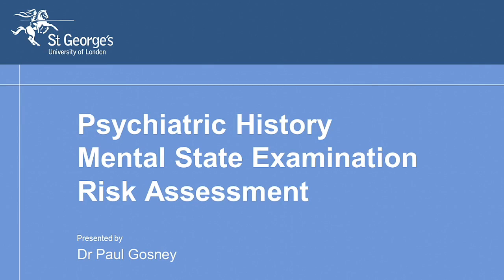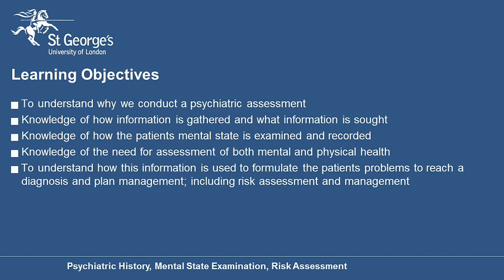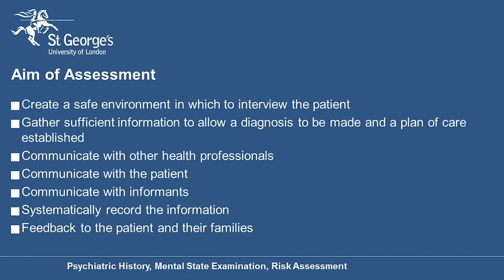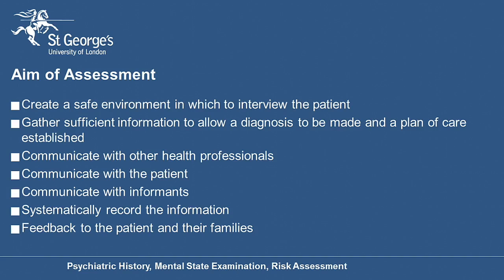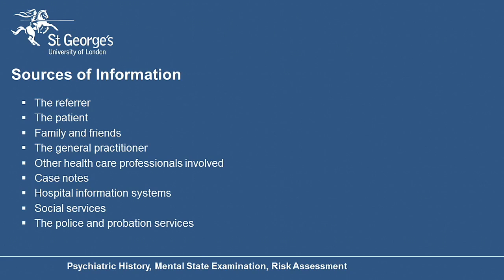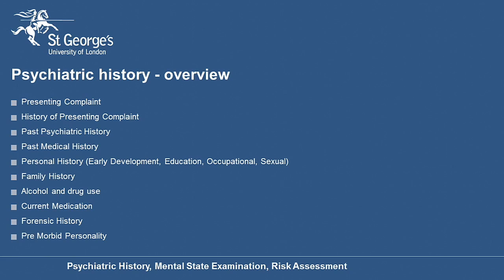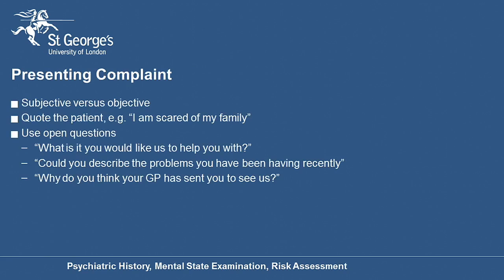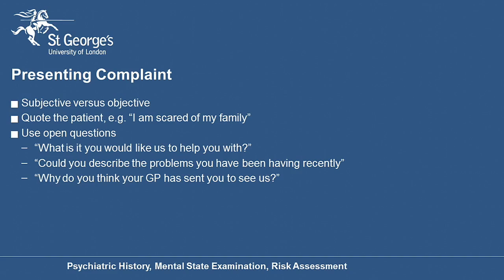Dr Paul Gosney Promotional Clip 'Psychiatric History, Mental State Examination & Risk Assessment'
Psychiatric History, Mental State Examination & Risk Assessment: Dr Paul Gosney

In this film, Dr Paul Gosney, Clinical Teaching Fellow in Psychiatry introduces the psychiatric history, mental state examination and risk assessment.  The use of the psychiatric assessment is to inform diagnosis and create a management plan.  The standard structure for the psychiatric history and mental state exam is presented.  And finally the key elements of risk assessment are introduced.